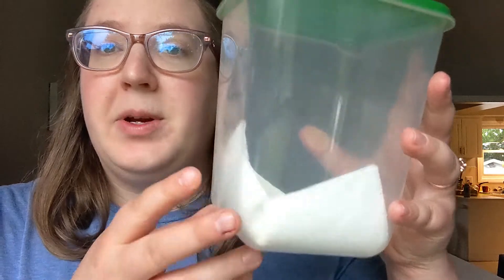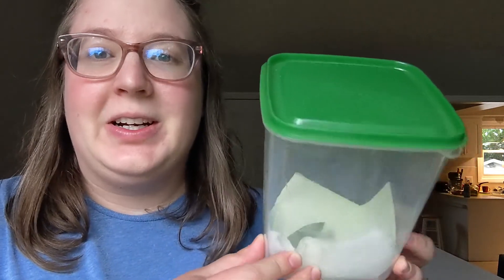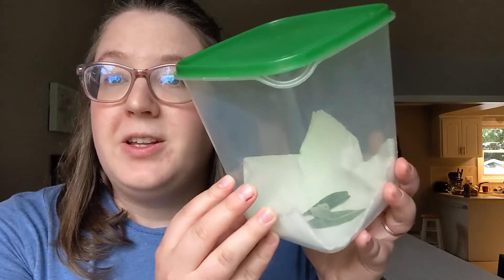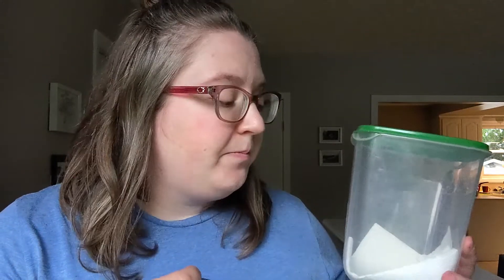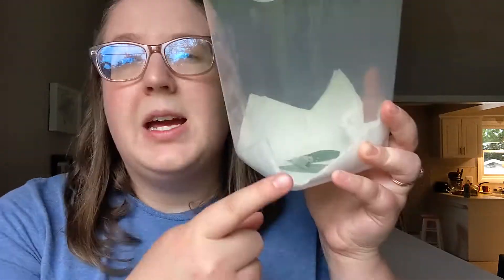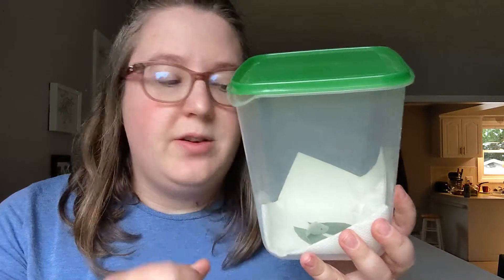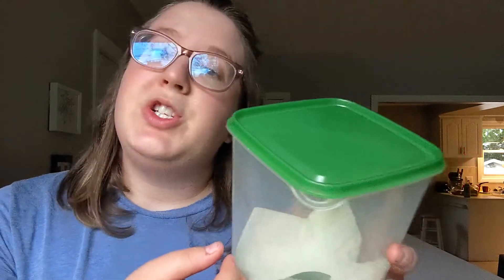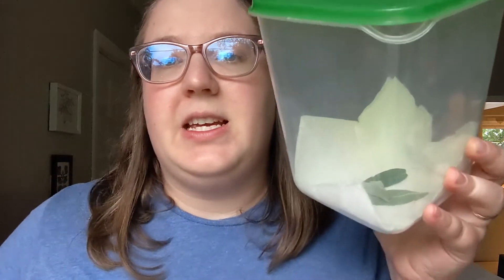Monarch Butterfly Grow-Along (PART ONE) | Le papillon monarque grandi (PARTI UN)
The first instalment of our Monarch Butterfly grow-along series. Track the growth of little Ike (or maybe Keke?) as it grows from a caterpillar into a beautiful butterfly.

Le premier épisode de notre série sur la croissance des papillons monarques. Suivez la croissance du petit Ike (ou peut-être Keke ?) qui, de chenille, deviendra un magnifique papillon.